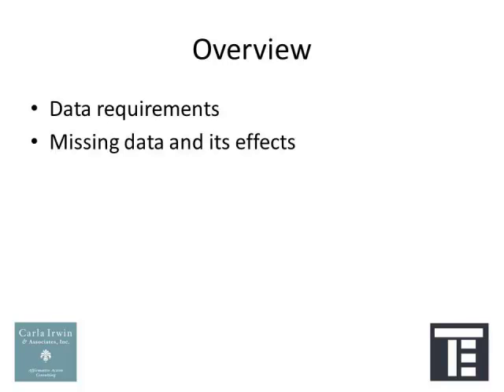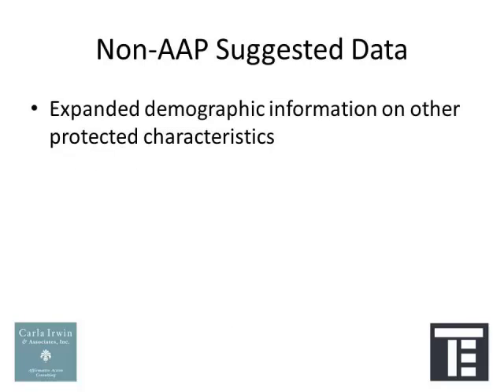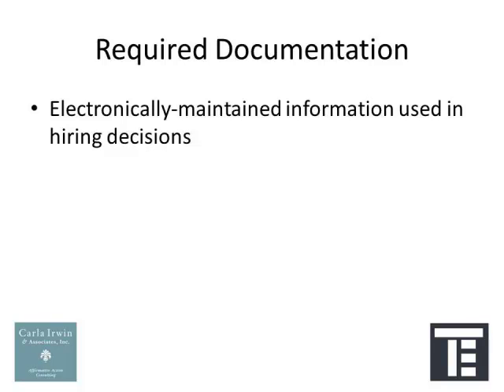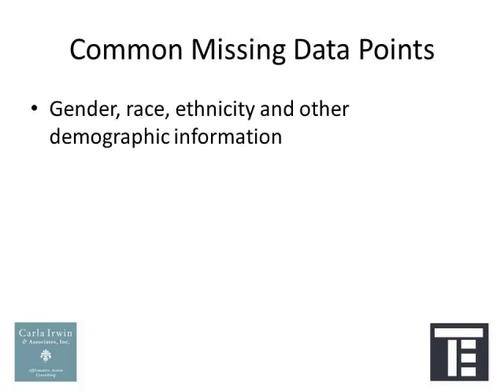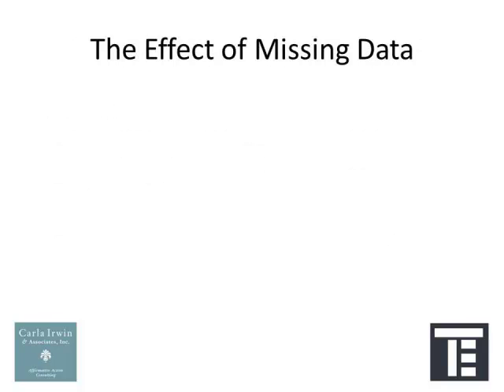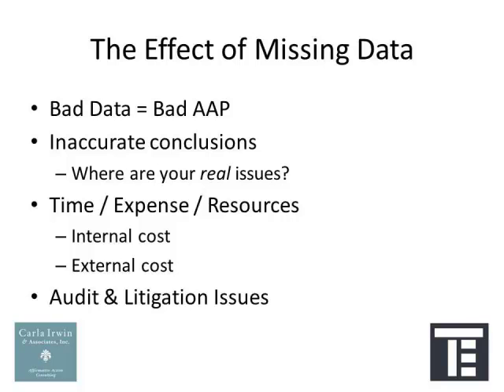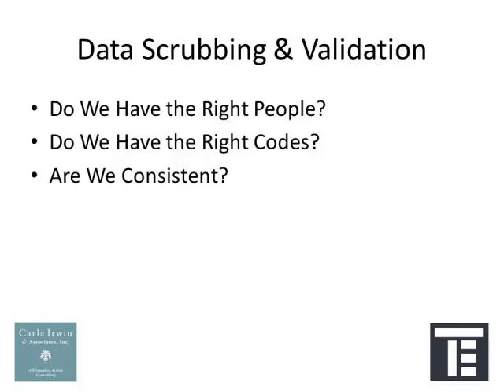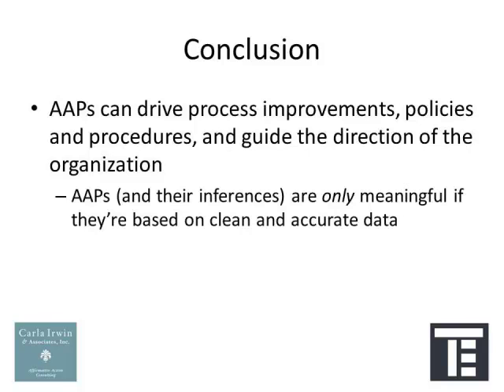Preparing Your Data for AAP - Hiring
Preparing your data for an Affirmative Action Plan is an essential component of your overall compliance strategy. In this presentation, we'll focus on how to prepare your hiring data.

Specifically, we'll discuss the kinds of data required, and talk about how and why bad or missing data can render a data set useless for analysis purposes. Simple techniques for scrubbing data will be presented, and the webinar will conclude with a summary of common data validation tools.